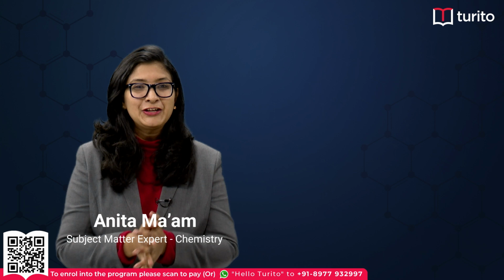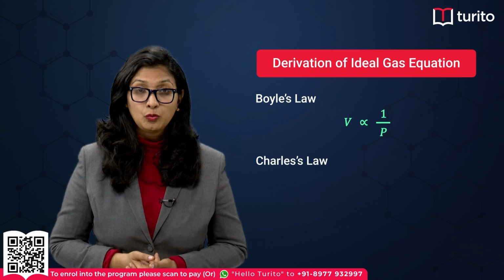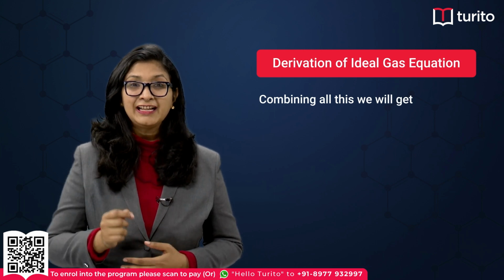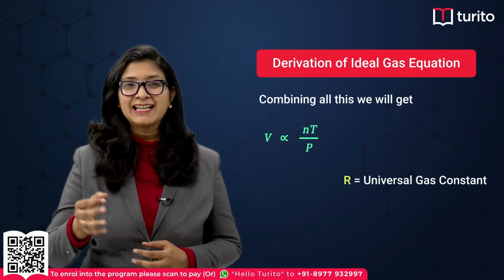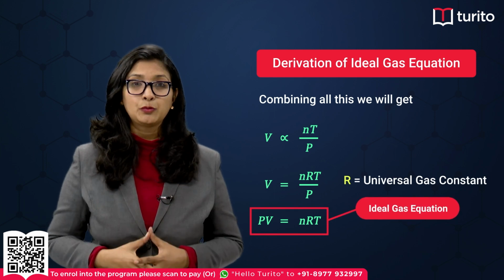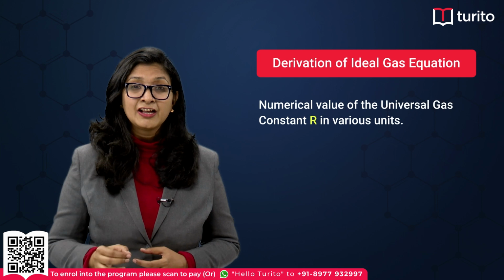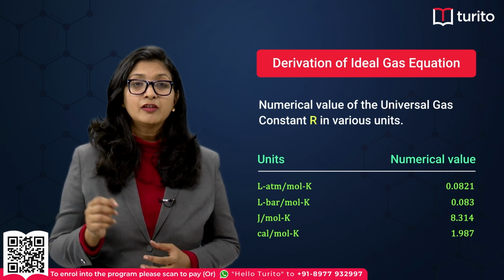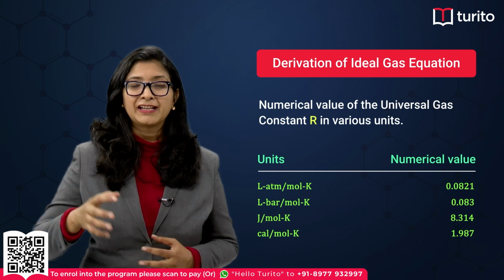Derivation of Ideal Gas Equation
Make your learning journey simpler! Master concepts with our experts, learn tricks to solve questions and move closer to success.